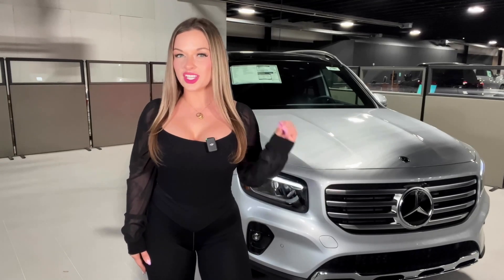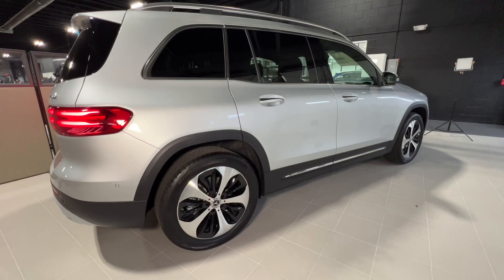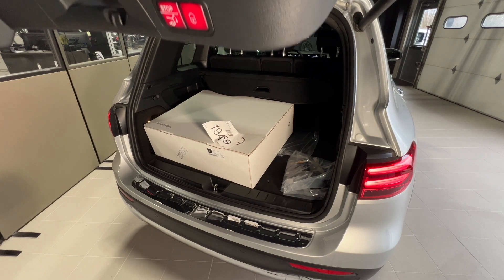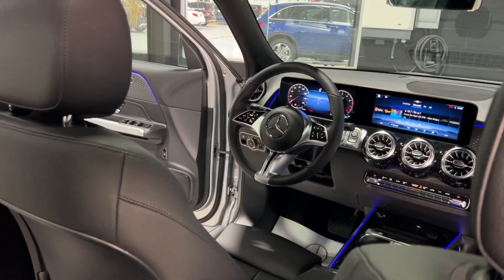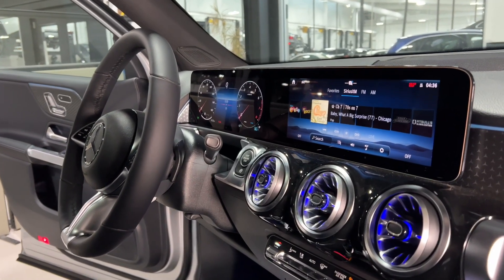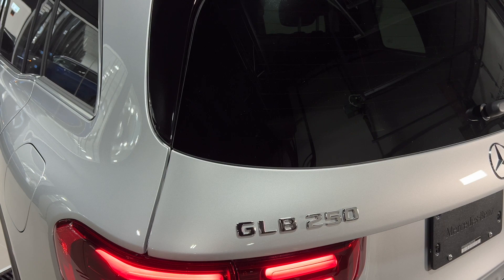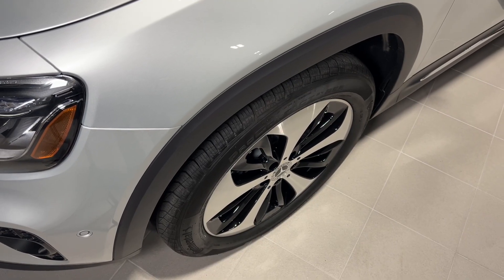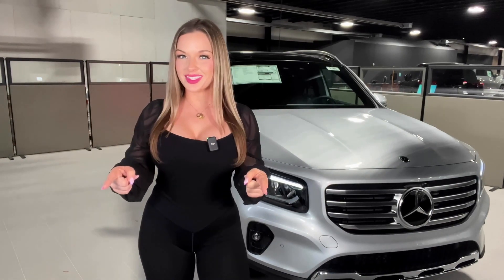2024 Mercedes-Benz GLB | Cherry Hill, NJ near Philadelphia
Dive into the dynamic 2024 Mercedes-Benz GLB at Cherry Hill Auto Group in the Philadelphia area! This compact SUV showcases contemporary design, nimble performance, and advanced technology. Visit us to immerse yourself in its upscale interior, efficient engine options, and cutting-edge features.

Brand: Mercedes-Benz of Cherry Hill | 2151 NJ-70 Cherry Hill, NJ 08002

Brand: Land Rover Cherry Hill | 2000 NJ-70, Cherry Hill, NJ 08003